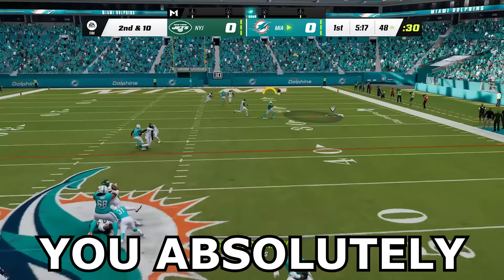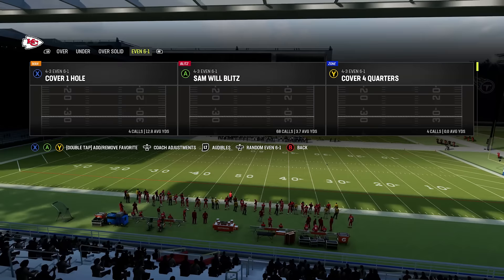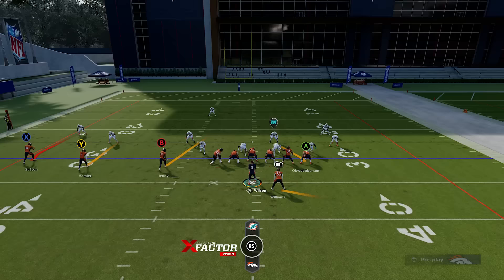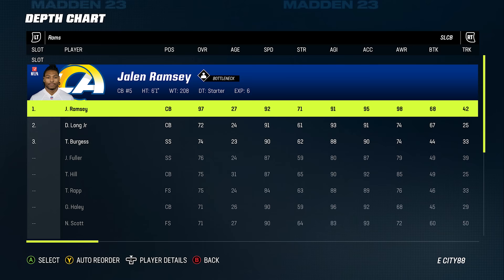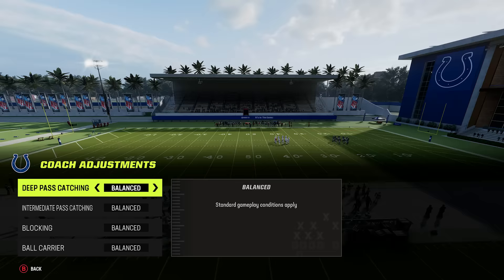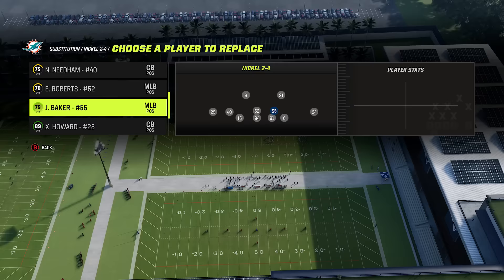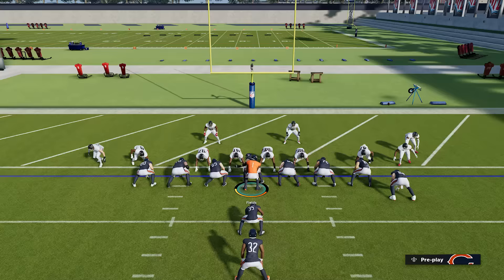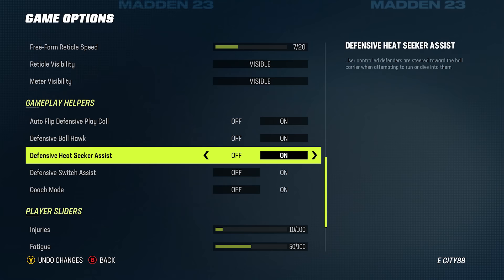23 Tips & Tricks You NEED To Be Using in Madden 23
In this Madden 23 tips video, I'll be showing the best tips and tricks you need to use to win more games.

MY GEAR:
Gaming Monitor